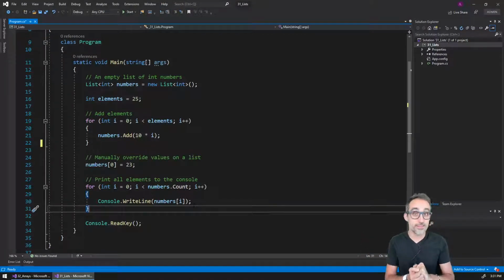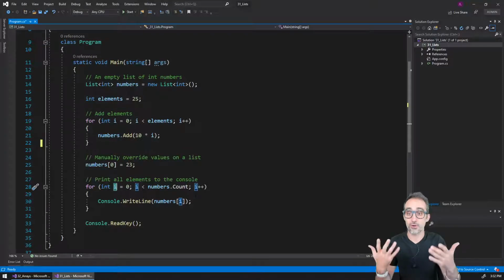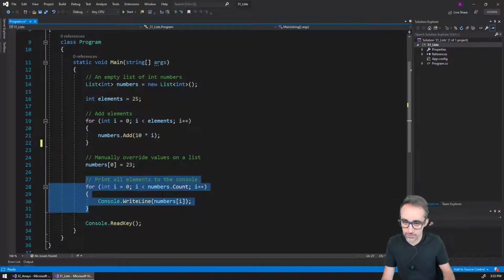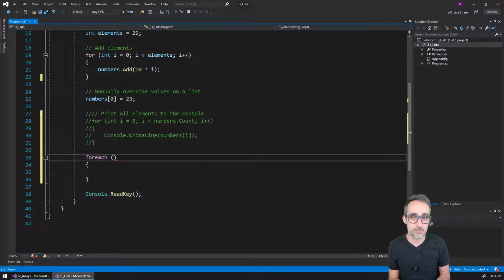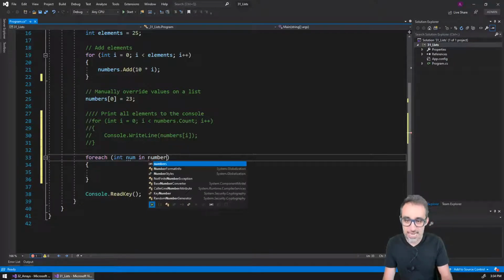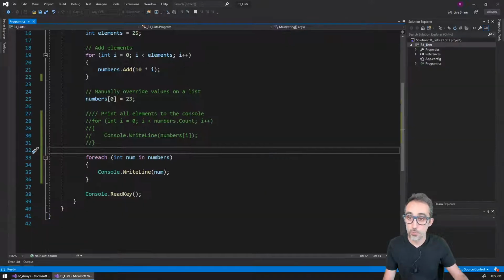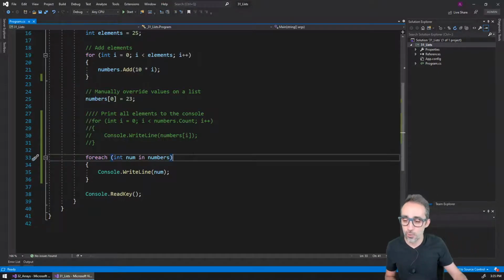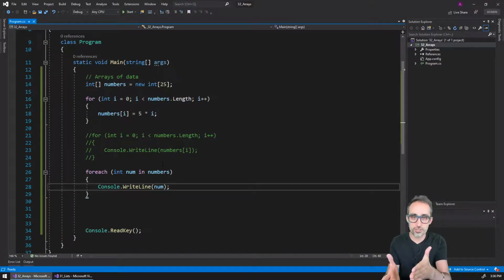7.5 Iteration: Foreach Loops - Learning C#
In this video, I cover Foreach, a form of loops specially designed for easily iterating over collections of data.